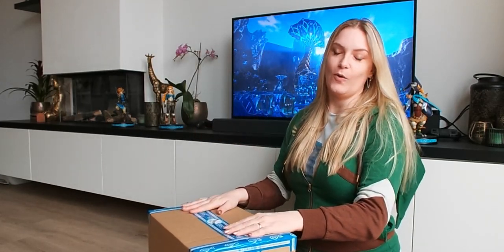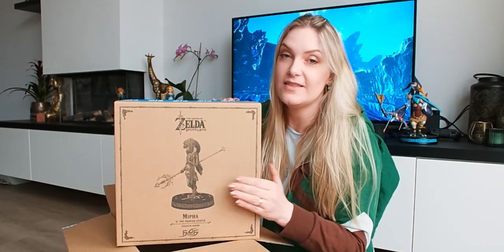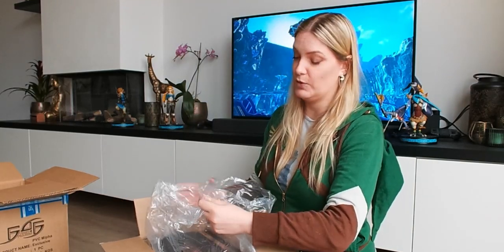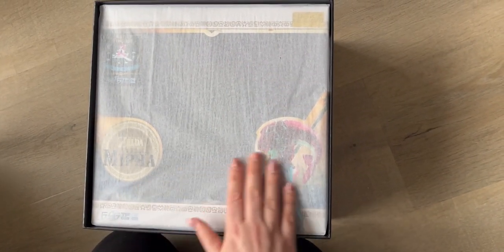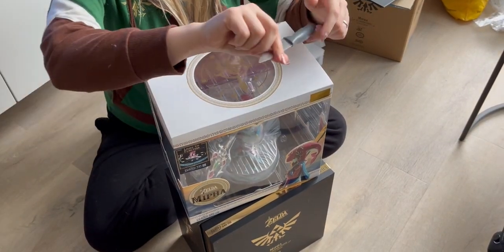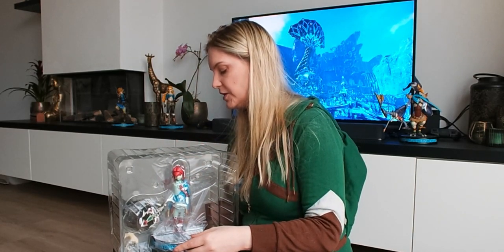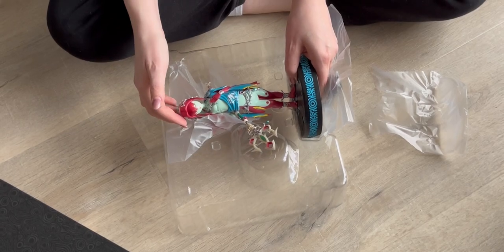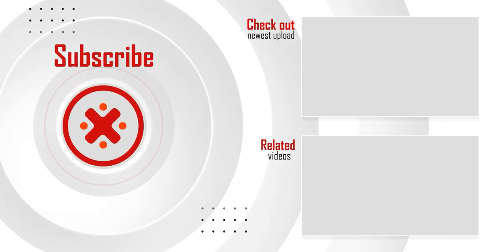Unboxing Mipha Exclusive Edition First4Figures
Hi everyone, we bought ourselfs a Mipha Exclusive statue of First4Figures. In this video, the unboxing of this beautiful F4F PVC statue.
This is Rowena's very first video on the channel. Do you think she did well?

We are not sponsored in any way, the link is also not sponsored. We paid the statue in full, and were able to make a nice video out of it. Enjoy!

All music in the background by Nintendo. The Legend of Zelfde Breath of the Wild.